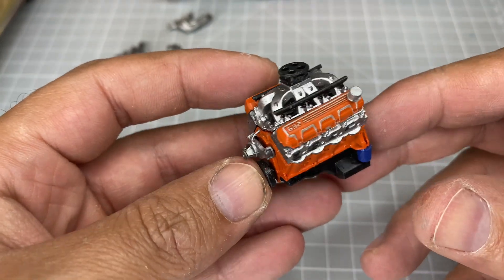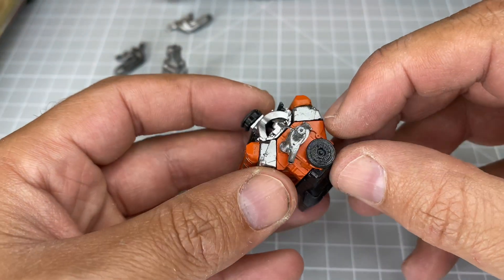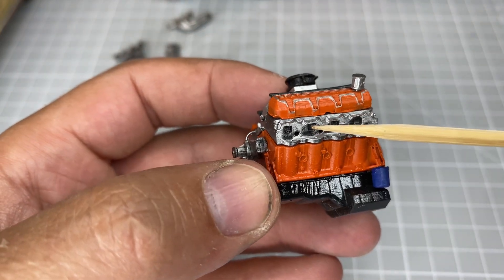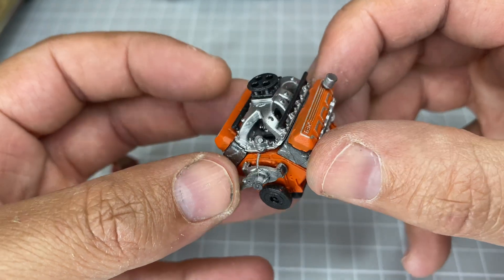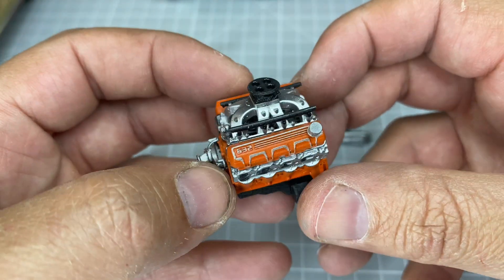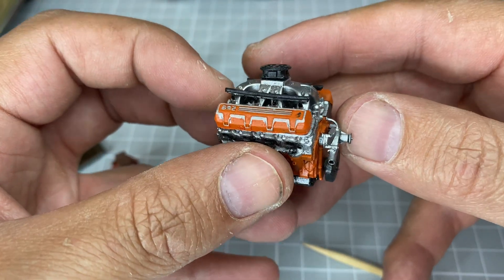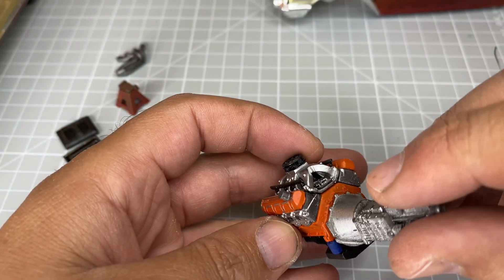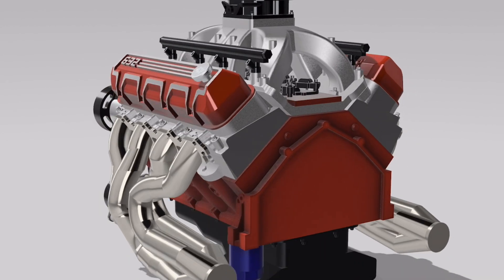3D designed & printed ZZ632 engine in 1/24 scale!!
A walk-through explanation and a look at some details of the MCS Designed ZZ632 Chevrolet Crate Motor designed in 1/24 for scale models.
Available in my Cults & CGTrader stores for download, and printed from your favorite quality distributors…
Follow my links for more;